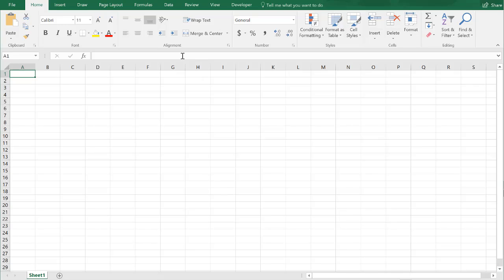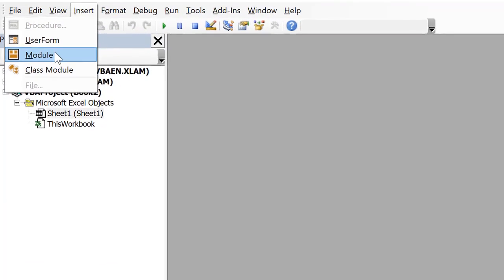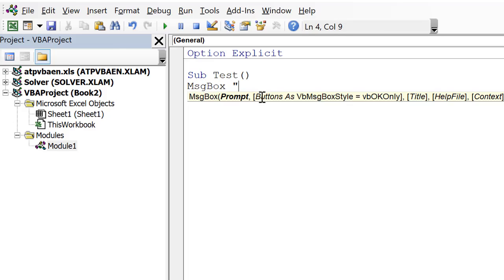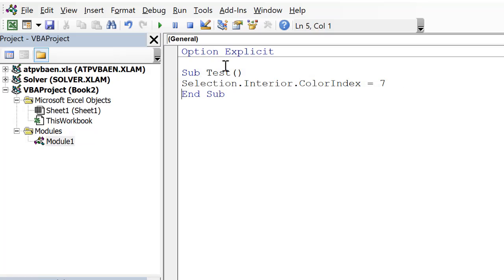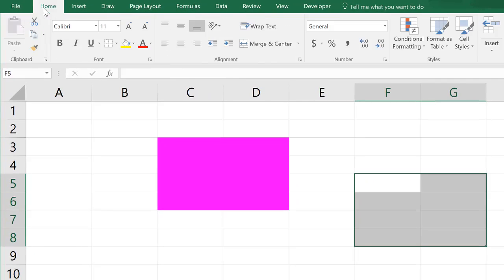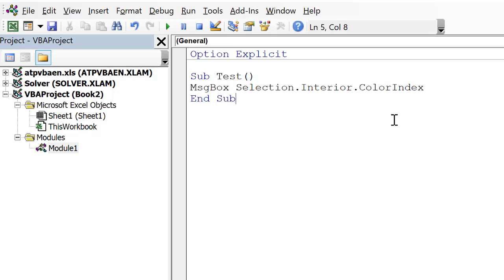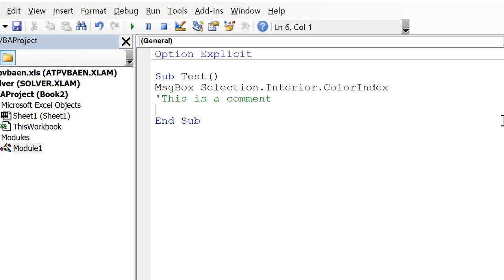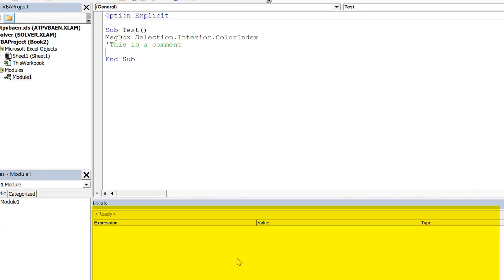Getting your feet wet - Excel/VBA for Creative Problem Solving, Part 1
Link to this course:
Excel/VBA for Creative Problem Solving Specialization
Excel/VBA for Creative Problem Solving, Part 1 is aimed at learners who are seeking to augment, expand, optimize, and increase the efficiency of their Excel spreadsheet skills by tapping into the powerful programming, automation, and customization capabilities available with Visual Basic for Applications (VBA).

This course is the first part of a three-part series and Specialization that focuses on the application of computing techniques in Excel/VBA to solve problems.  In this course (Part 1), you will: 1) create macros to automate procedures in Excel; 2) define your own user-defined functions; 3) create basic subroutines to interface with the user; 4) learn the basic programming structures in VBA; and 5) automate Excel’s Goal Seek and Solver tools and use numerical techniques to create “live solutions” to solve targeting and optimization problems.

New to computer programming?  The extremely intuitive and visual nature of VBA lends itself nicely to teaching and learning - what a fun way to learn to code!  No prior knowledge in programming nor advanced math skills are necessary yet seasoned programmers will pick up new and creative spreadsheet problem solving strategies.

After you have learned the basics of VBA, each module will introduce foundational and broad problems inspired by situations that you might encounter in the real world.  To pass each module, you'll need to pass a mastery quiz and complete a problem solving assignment.  This course is unique in that the weekly assignments are completed in-application (i.e., on your own computer in Excel), providing you with valuable hands-on training.
Microsoft Excel Vba, Computer Programming, Problem Solving, Debugging
Very good course with clear examples throughout to help you develop. The online format of the course is great as it allows you to pause and work through the activities presented at your own speed.,I'm not one to write reviews - this course is fantastic and a game changer. Prof Nuttelman is a very engaging speaker and makes what could seem a very dry topic come across as interesting, fascin
Week 1 will introduce you to visual basic for applications (VBA) and teach you the foundational tools required to create basic procedures in VBA.  You'll learn about different data types and the scope of variables, how to troubleshoot your code when it's not working, and how to record basic macros using both absolute and relative referencing modes.